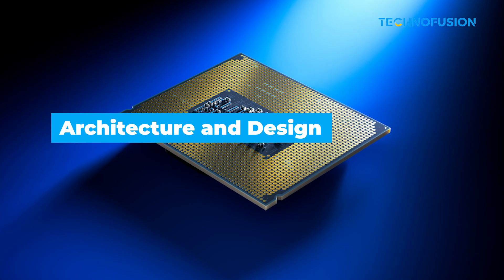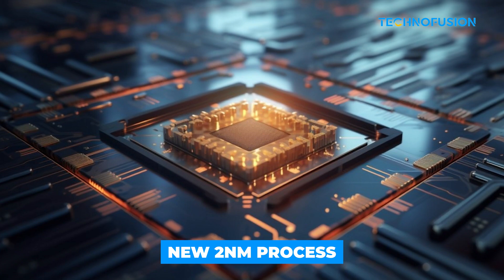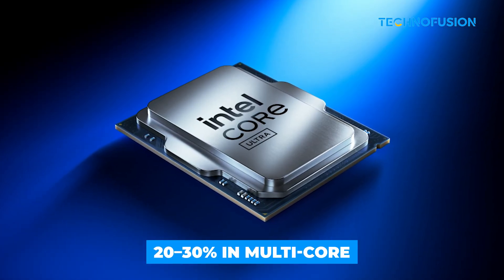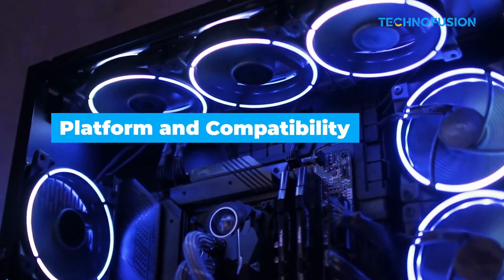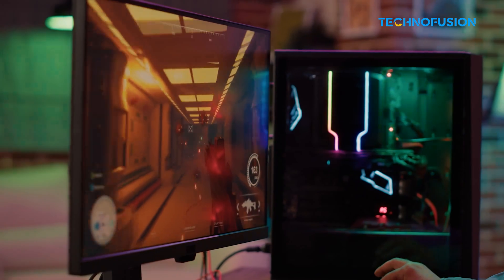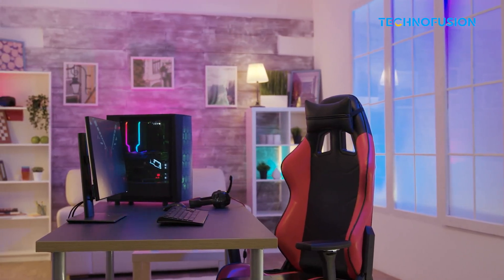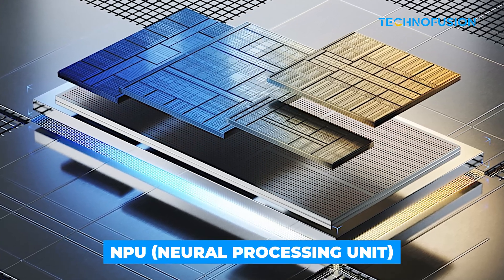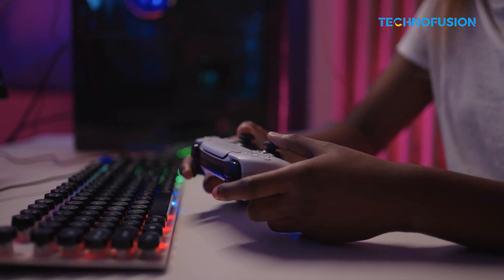Intel 16th Gen CPUs | What to Expect?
Intel’s aiming to launch16th Gen CPUs in the second half of 2025, probably in Q3. We’ll see desktop versions first—Core Ultra 5, 7, and 9—and maybe laptops later. No entry-level Core Ultra 3 models planned yet, so budget options might be limited early on. And yeah, delays are always possible, especially with new manufacturing tech.